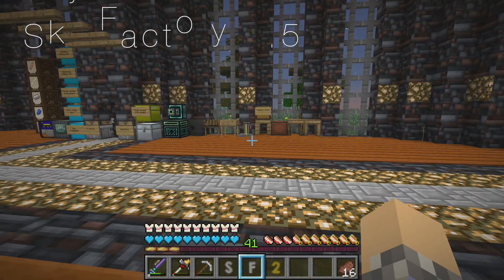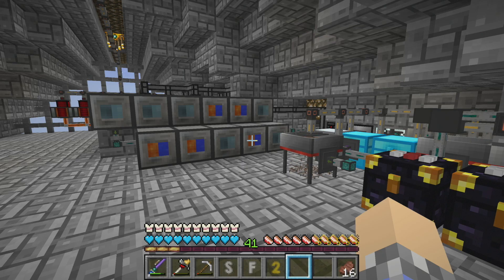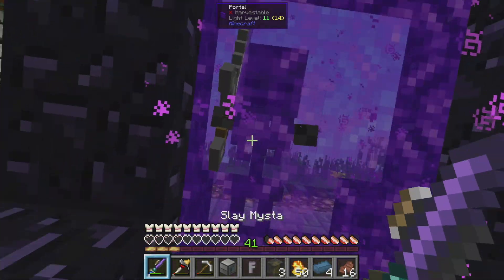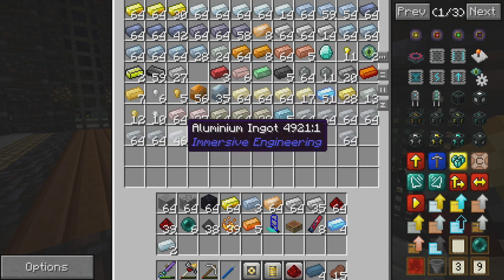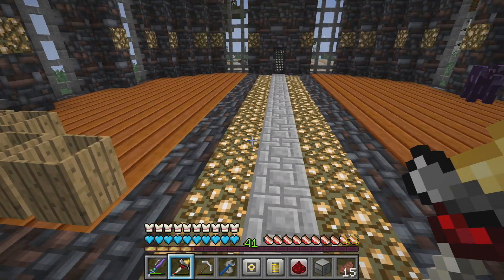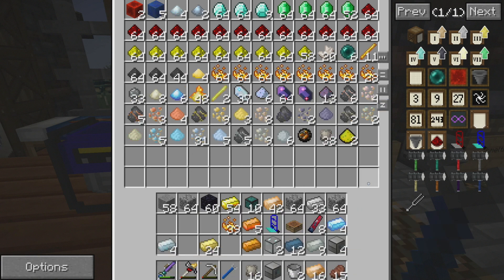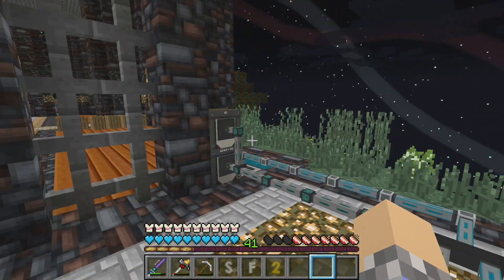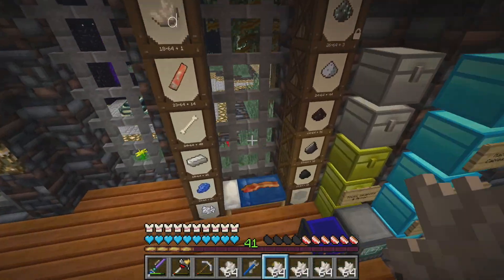EFFICIENCY | SKY FACTORY 2.5 | #27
In which Cub works to increase efficiency and decrease lag!

🎮 PLAY ALONG 🕹

❖ SOCIALS & MORE ❖

LISTEN TO MY PODCAST!

❖ MUSIC ❖